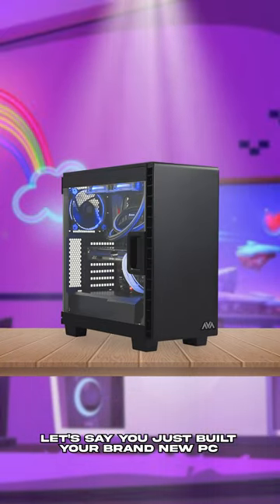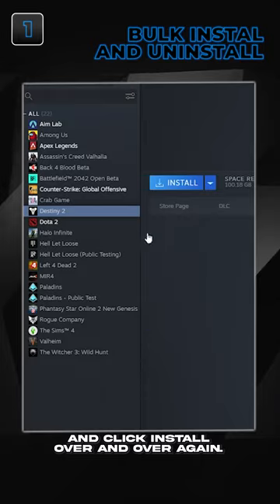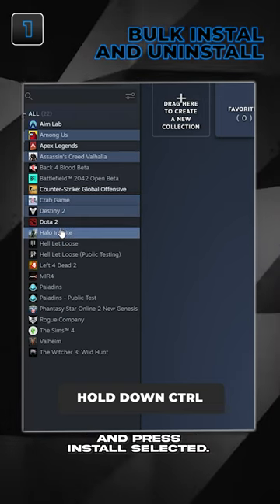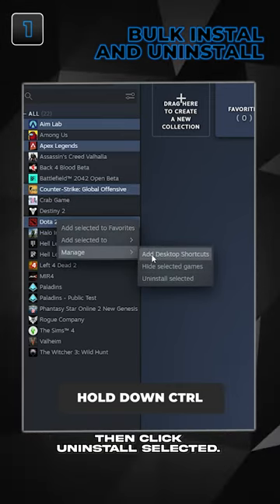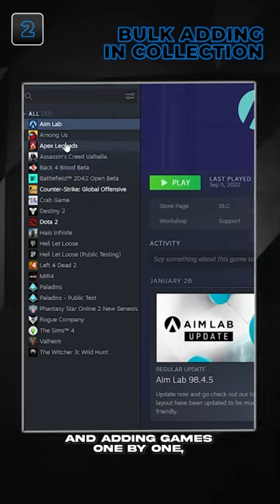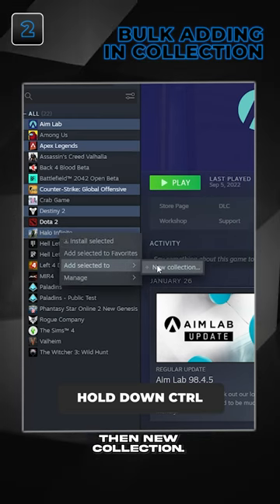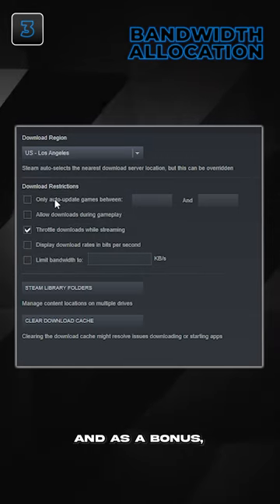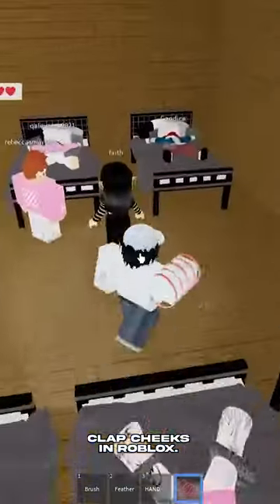Steam Tips and Tricks - Part 1